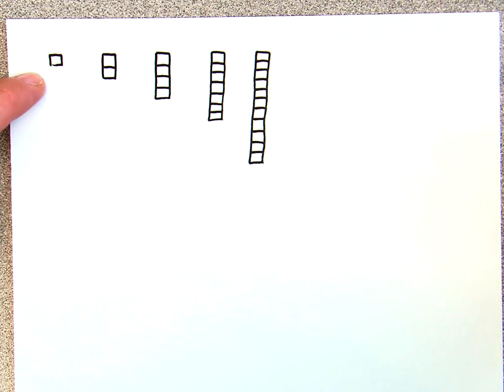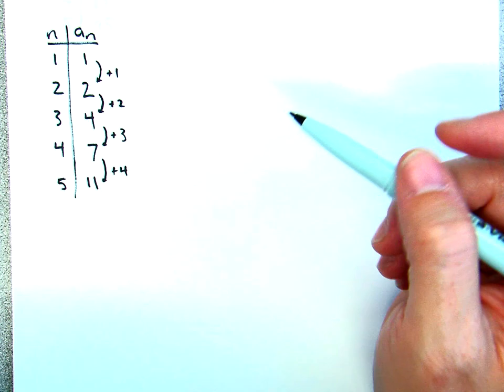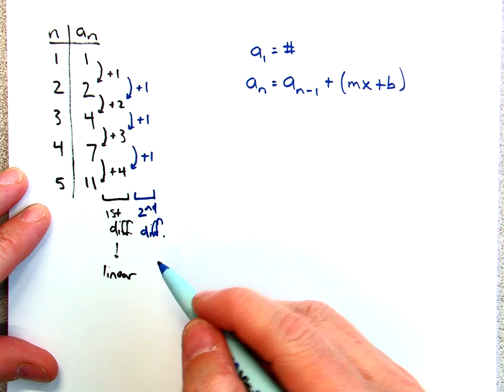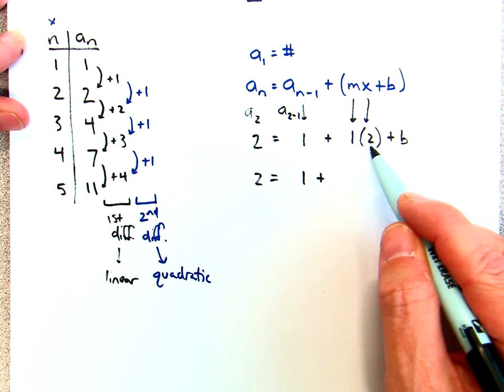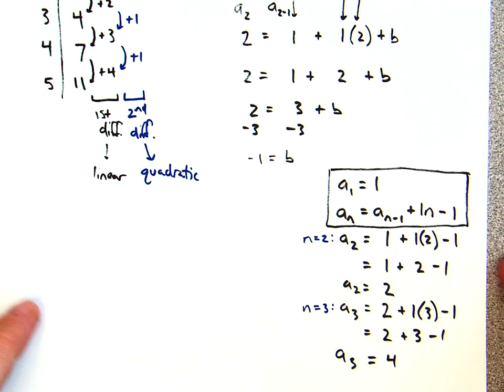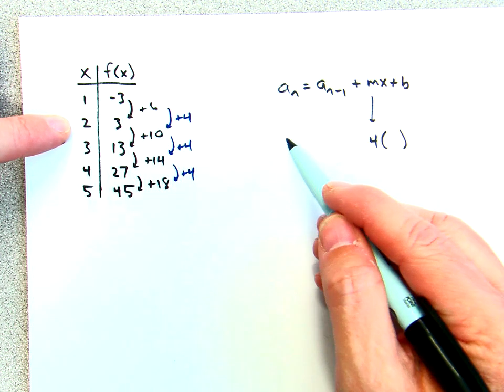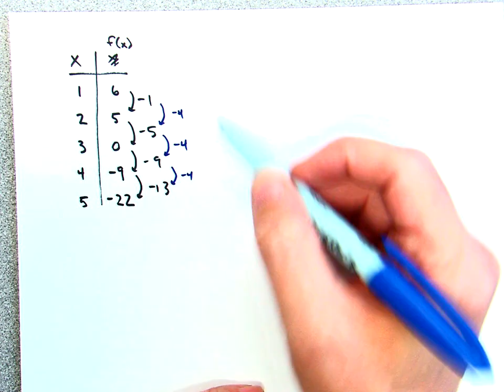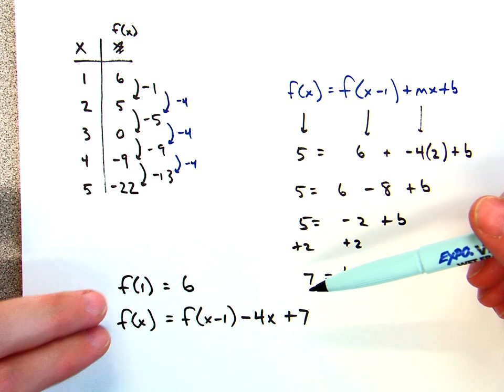Recursive Formula for a Quadratic Sequence